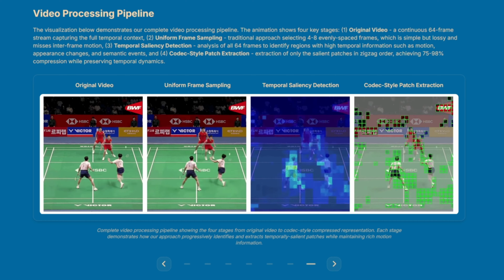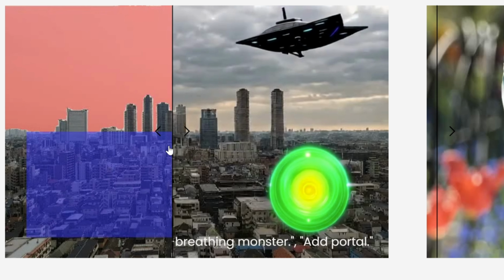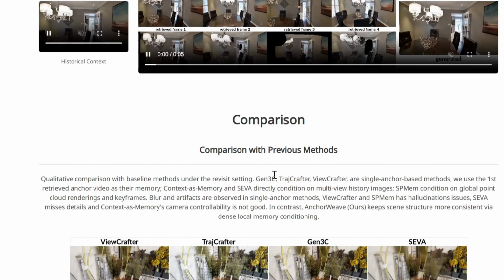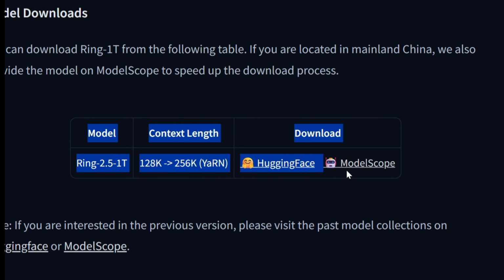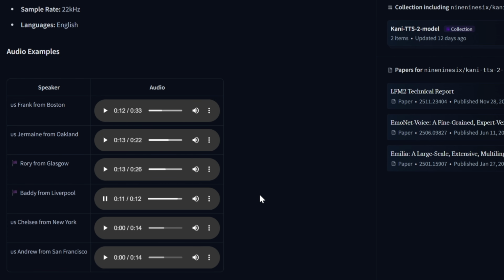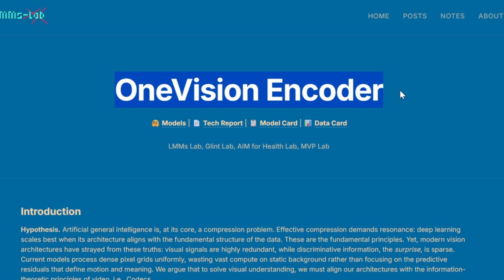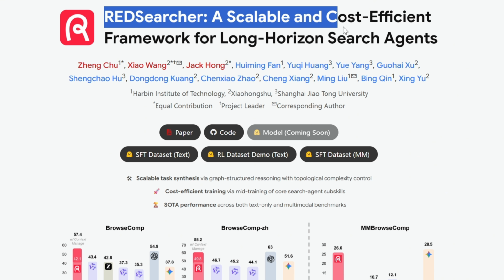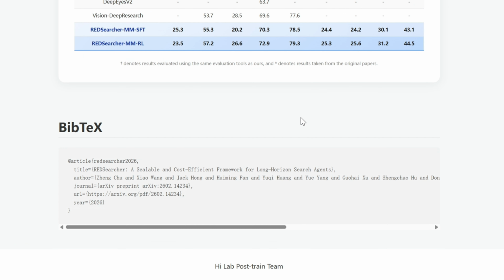New Realtime Video Editor, World's first 1 TRILLION Parameter AI, Top Text To Speech, Insane AI News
AI is moving so fast and also we have a lot of Open Source AI tools that mean they are completely free.
We have a video generation system that can explore an entire virtual world and stay perfectly consistent for hundreds of frames in a row.
We have the world's first open-source one trillion parameter thinking model. And it just scored gold medal level on two of the hardest math competitions on the planet.
We have a brand new text-to-speech model that runs in real time, that clones voices, handles multiple accents, and needs only 3 gigabytes of GPU memory.
We have a video editing tool from Meta that edits your video 10 times faster than anything else.

OneVision-Encoder: Codec-Aligned Sparsity as a Foundational Principle for Multimodal Intelligence

EditCtrl: Disentangled Local and Global Control for Real-Time Generative Video Editing

AnchorWeave: World-Consistent Video Generation with Retrieved Local Spatial Memories

"REDSearcher: A Scalable and Cost-Efficient Framework for Long-Horizon Search Agents"

Video Timestamp:

00:00 : Introduction
00:37 : EditCtrl (Meta Reality Labs & Carnegie Mellon University).
02:00 : AnchorWeave (UNC, NTU Singapore, and Allen Institute for AI).
03:00 : Ring-2.5-1T (inclusionAI).
04:42 : KaniTTS2-en (NineNineSix).
06:33 : Z-Image-Fun-Lora-Distill (Alibaba’s PAI team).
07:19 : OneVision-Encoder (LMMs-Lab).
08:35 : REDSearcher (China Universities).